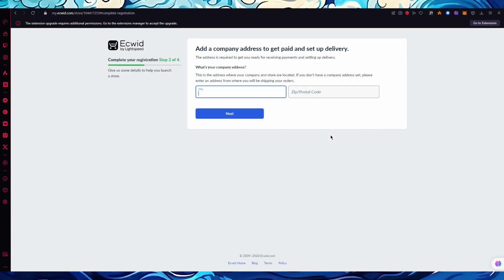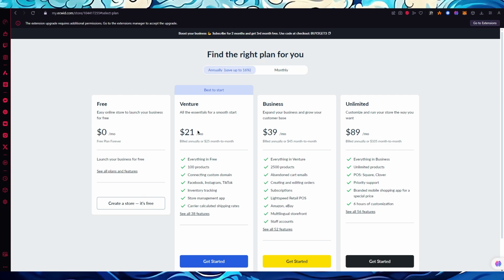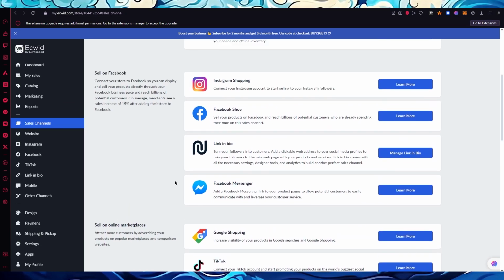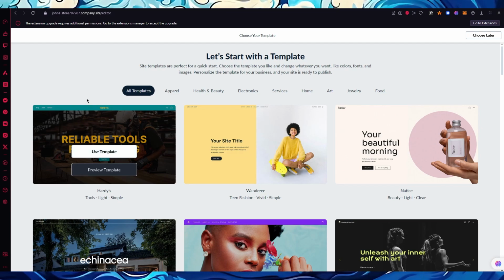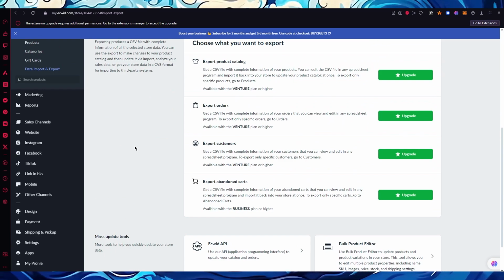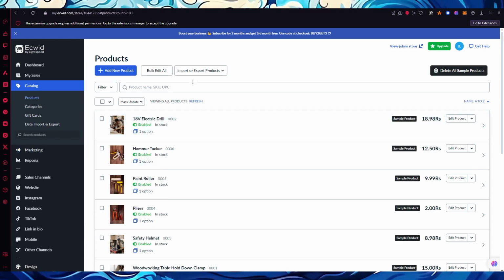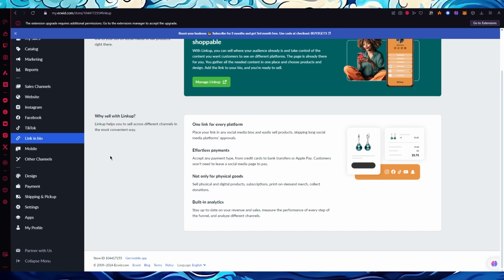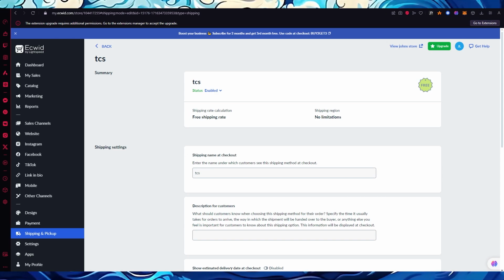Ecwid Dropshipping With Aliexpress 2025 ( Step-By-Step )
In this video, we show you Ecwid Dropshipping With Aliexpress 2025 ( Step-By-Step )